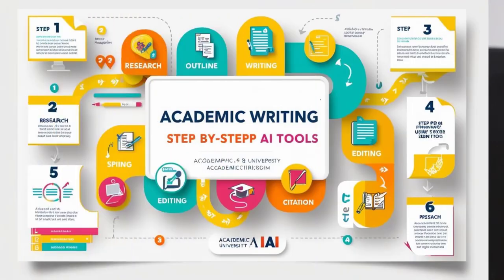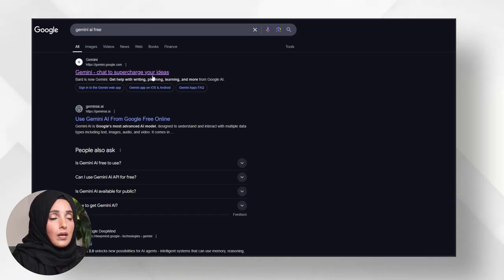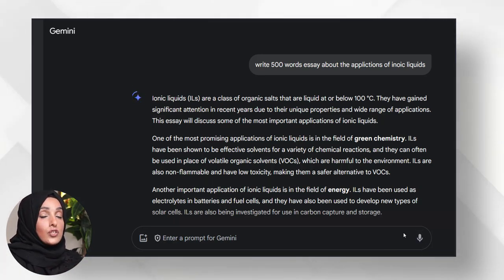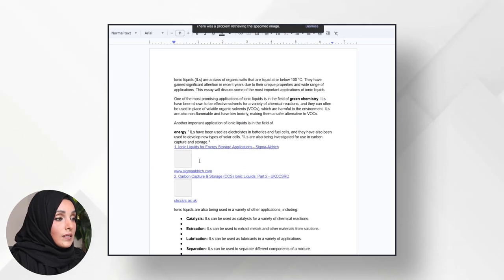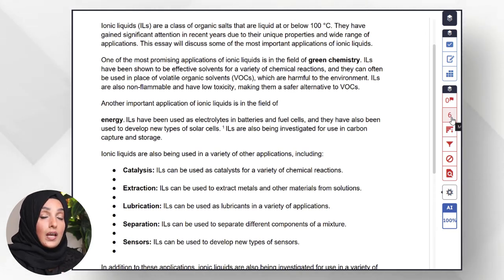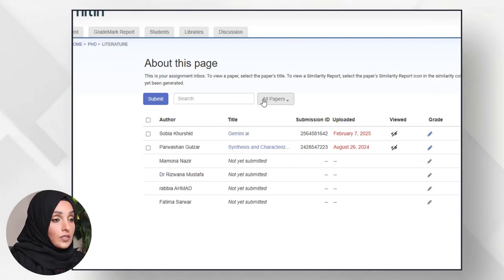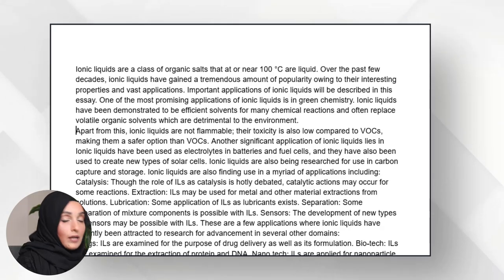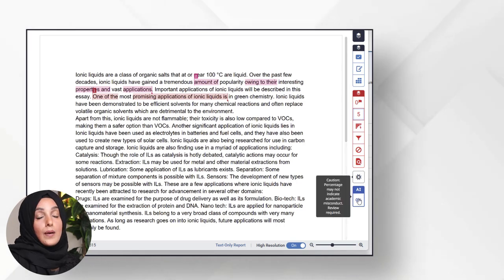Write With AI Tools Without AI Score and Plagiarism | Tried and Test Methods in 2025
Write with AI Tools Without AI Score and Plagiarism in Turnitin Use my Tried and Test Method

0:00 Introduction
0:36 Methods of Paraphrasing
2:08 How to write With Ai In free
4: 38 key features of manual paraphrasing
6:09 How Tensosahre can be used to remove ai detection